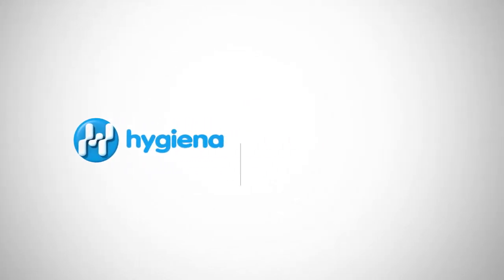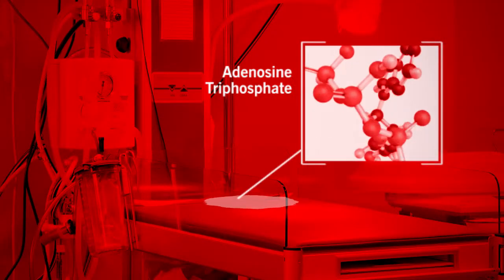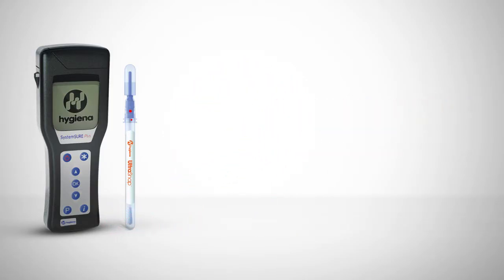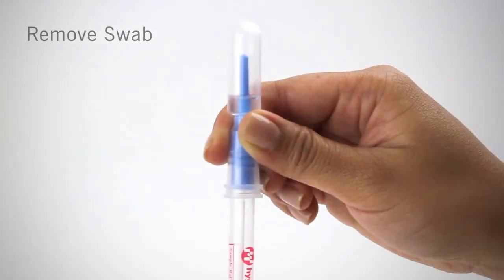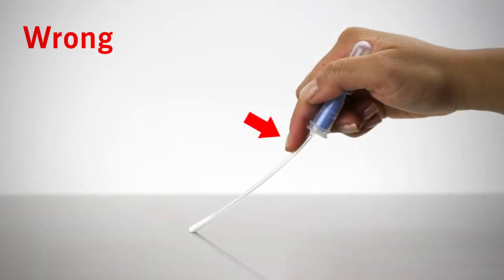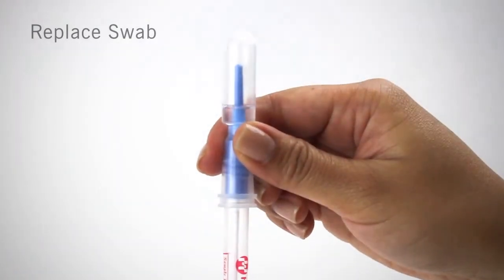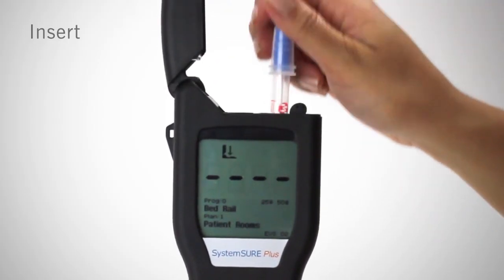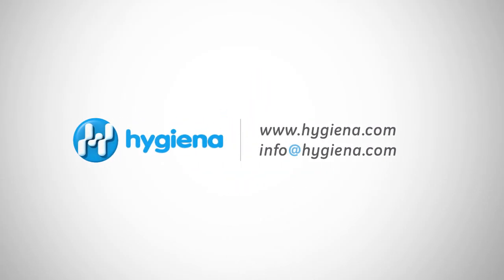Training Video: ATP Cleaning Verification System for Hospitals & Healthcare Facilities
The detection of adenosine triphosphate (ATP), the universal unit of energy in all living cells, immediately determines if medical surfaces and equipment are truly clean. Hygiena's ATP cleaning verification system offers healthcare personnel a system that is easy to use and can be implemented in any facility. The SystemSURE Plus luminometer and UltraSnap swab devices lead the industry for value, quality, and reliability.